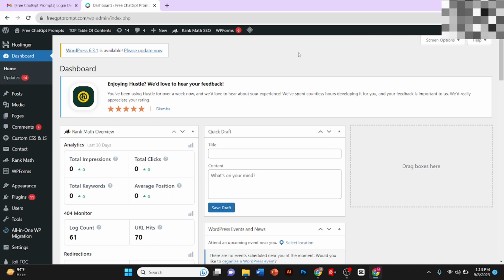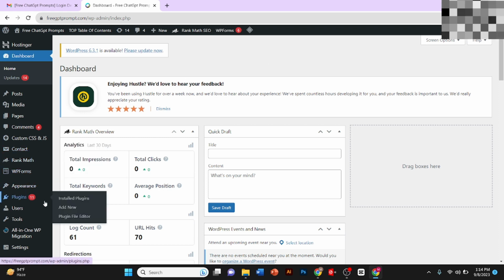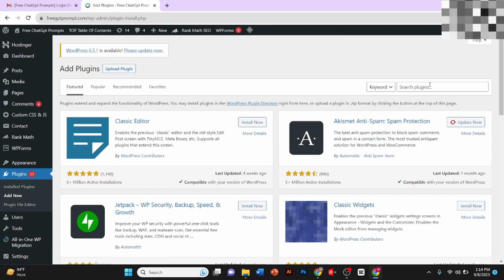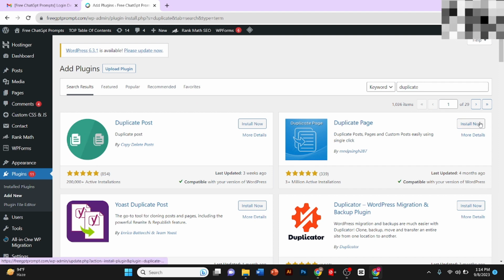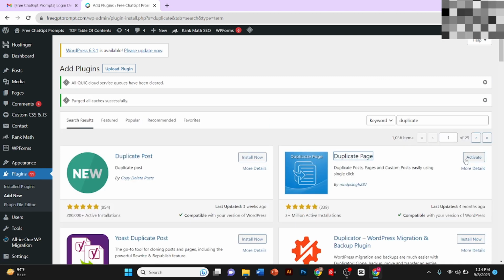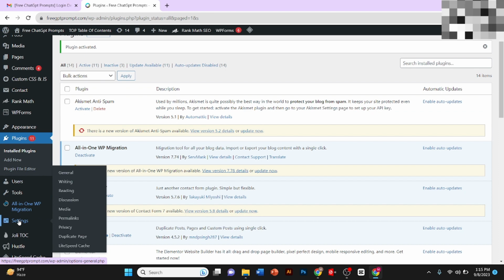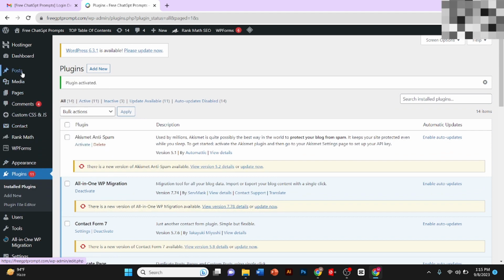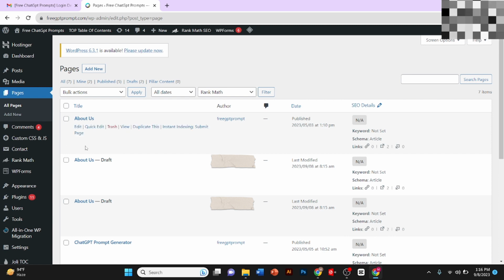How to duplicate pages in WordPress (FULL GUIDE)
In this video, I'll show you how to easily duplicate pages in WordPress. I'll cover two methods: using the built-in features of WordPress and using a plugin.

What you'll learn in this video:

How to find the page you want to duplicate
How to duplicate a page using the built-in features of WordPress
How to duplicate a page using a plugin
How to customize the duplicated page
I hope this video helps you duplicate pages in WordPress!